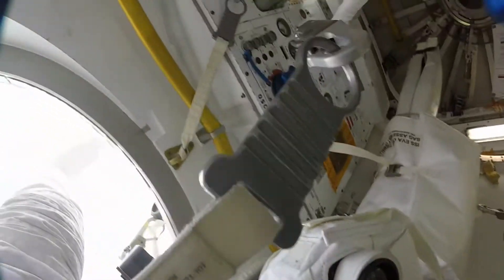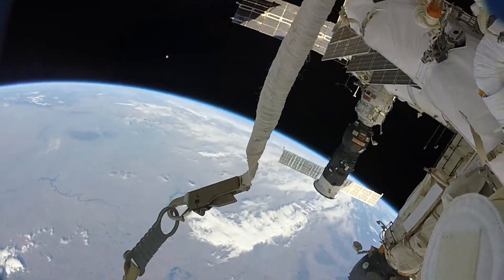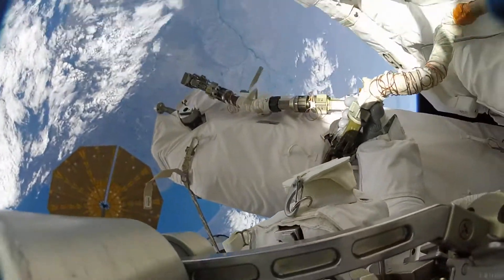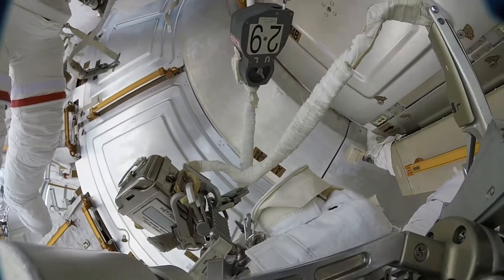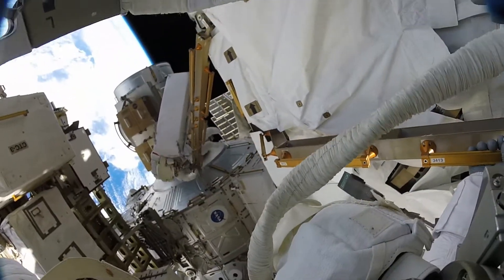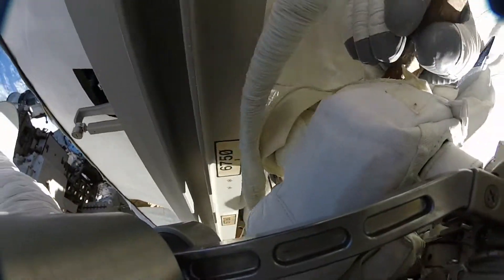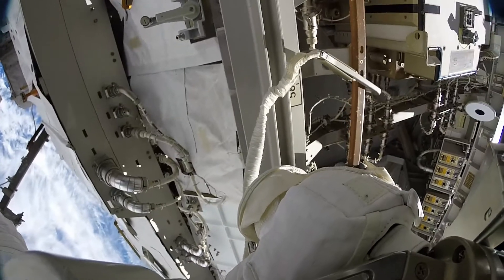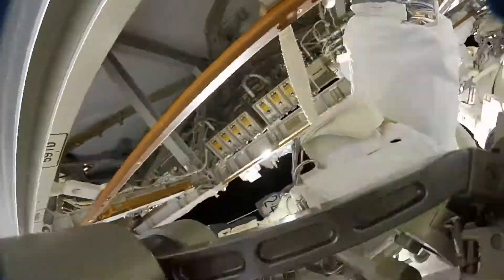ISS Spacewalk - Step into Outer Space with a GoPro.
NASA astronaut Jack Fischer goes spacewalking with a GoPro attached to his spacesuit in May 2017. He is joined by NASA legend, Peggy Whitson. Fischer and Whitson were members of the Expedition 50 crew at the International Space Station (ISS).

A spacewalk, or extravehicular activity (EVA) is any activity done by an astronaut or cosmonaut outside a spacecraft beyond the Earth's appreciable atmosphere. Normally, the term applies to what has been termed a spacewalk outside a craft that is orbiting Earth (such as the International Space Station). However EVA also applies to lunar surface exploration (commonly known as a moonwalk), as performed by six pairs of American astronauts in the Apollo program from 1969 to 1972. A Stand-up EVA (SEVA) is when an astronaut does not fully leave a spacecraft, but is completely reliant on the spacesuit for environmental support. Its name derives from the astronaut "standing up" in the open hatch, usually to record or assist a spacewalking astronaut. The Soviet Union/Russia, the United States, Canada, the European Space Agency and China have all conducted EVAs.

On March 18, 1965, Alexei Leonov became the first human to perform a spacewalk, exiting the capsule during the Voskhod 2 mission for 12 minutes and 9 seconds. On July 20, 1969, Neil Armstrong became the first human to perform a moonwalk, outside his lunar lander on Apollo 11 for 2 hours and 31 minutes. On the last three Moon missions astronauts also performed deep-space EVAs on the return to Earth, to retrieve film canisters from the outside of the spacecraft. American Astronauts Pete Conrad, Joseph Kerwin, and Paul Weitz also used EVA in 1973 to repair launch damage to Skylab, the United States' first space station.

EVAs may be either tethered (the astronaut is connected to the spacecraft; oxygen and electrical power can be supplied through an umbilical cable; no propulsion is needed to return to the spacecraft), or untethered. Untethered spacewalks were only performed on three missions in 1984 using the Manned Maneuvering Unit (MMU), and on a flight test in 1994 of the Simplified Aid For EVA Rescue (SAFER), a safety device worn on tethered U.S. EVAs.

NASA planners invented the term extravehicular activity (abbreviated with the acronym EVA) in the early 1960s for the Apollo program to land men on the Moon, because the astronauts would leave the spacecraft to collect lunar material samples and deploy scientific experiments. To support this, and other Apollo objectives, the Gemini program was spun off to develop the capability for astronauts to work outside a two-man Earth orbiting spacecraft. However, the Soviet Union was fiercely competitive in holding the early lead it had gained in crewed spaceflight, so the Soviet Communist Party, led by Nikita Khrushchev, ordered the conversion of its single-pilot Vostok capsule into a two- or three-person craft named Voskhod, in order to compete with Gemini and Apollo. The Soviets were able to launch two Voskhod capsules before U.S. was able to launch its first crewed Gemini.

The Voskhod's avionics required cooling by cabin air to prevent overheating, therefore an airlock was required for the spacewalking cosmonaut to exit and re-enter the cabin while it remained pressurized. By contrast, the Gemini avionics did not require air cooling, allowing the spacewalking astronaut to exit and re-enter the depressurized cabin through an open hatch. Because of this, the American and Soviet space programs developed different definitions for the duration of an EVA. The Soviet (now Russian) definition begins when the outer airlock hatch is open and the cosmonaut is in vacuum. An American EVA began when the astronaut had at least his head outside the spacecraft. The USA has changed its EVA definition since.

Images Credit: NASA